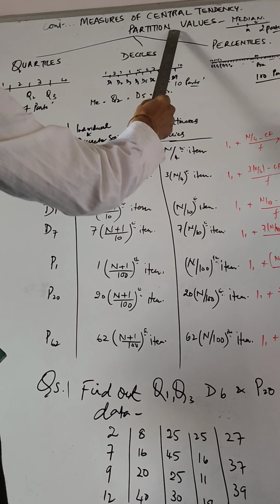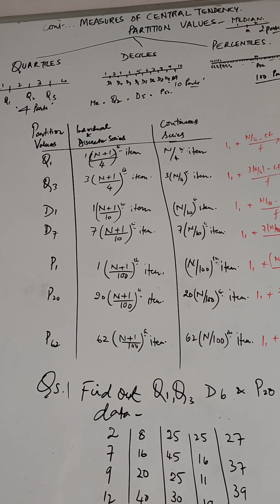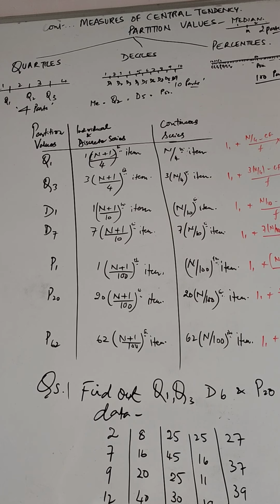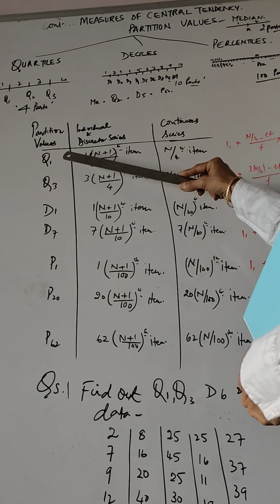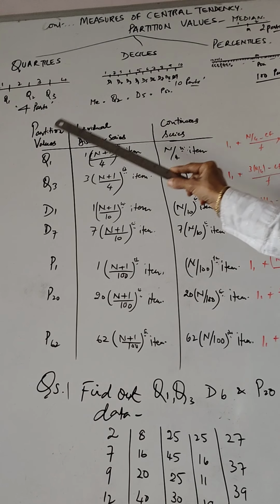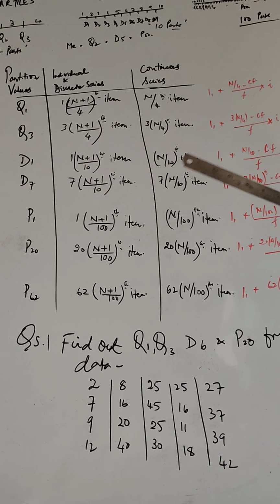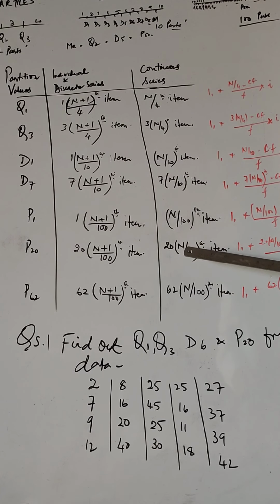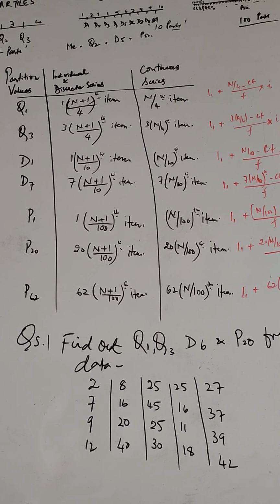Class XI: partition Values